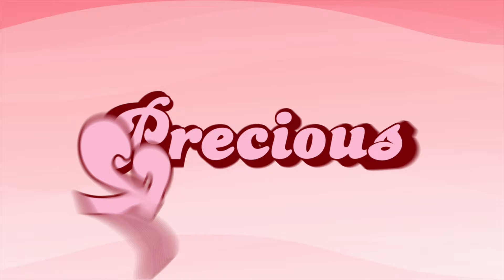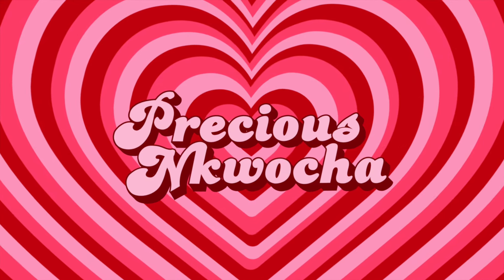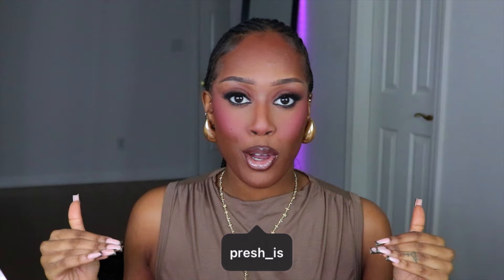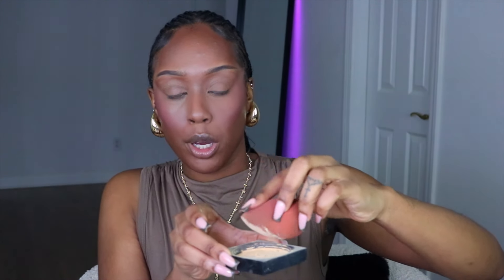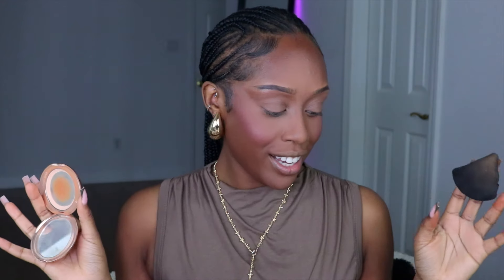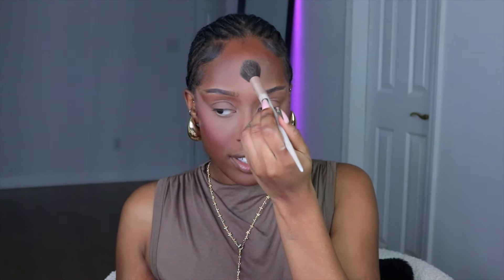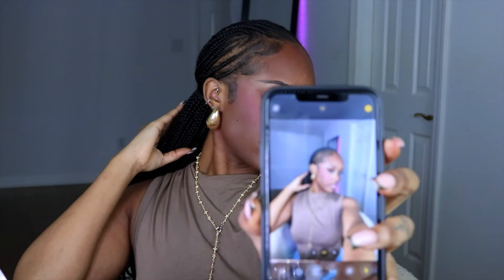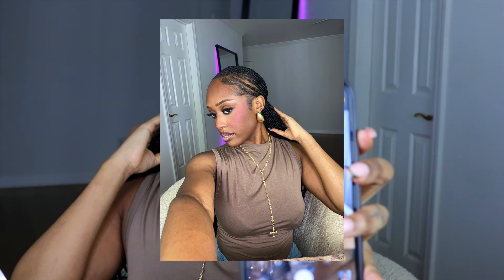Perfectly set your face… & avoid flash back!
Hey loviesss 💕 my video today is all about setting your face and avoiding flashback!